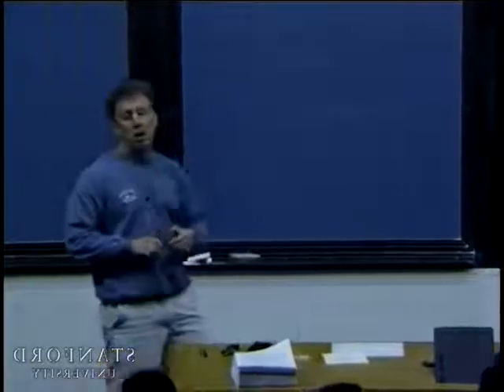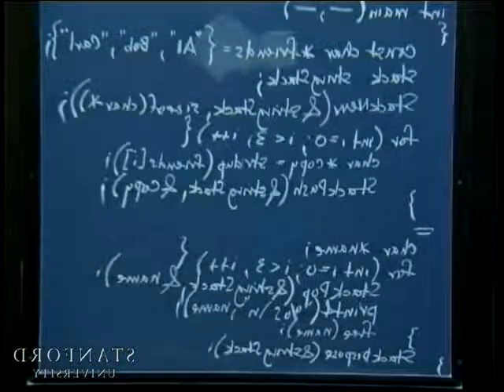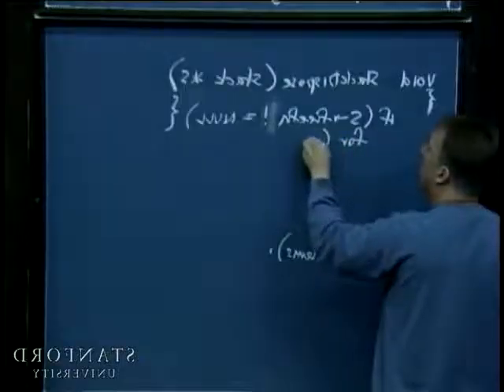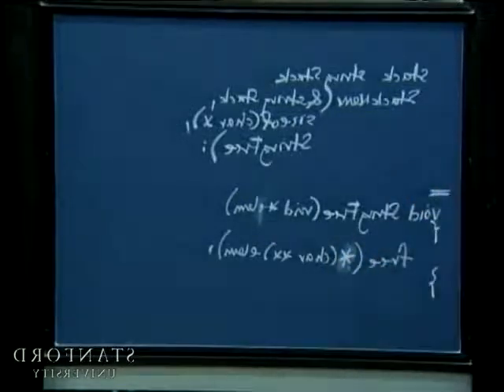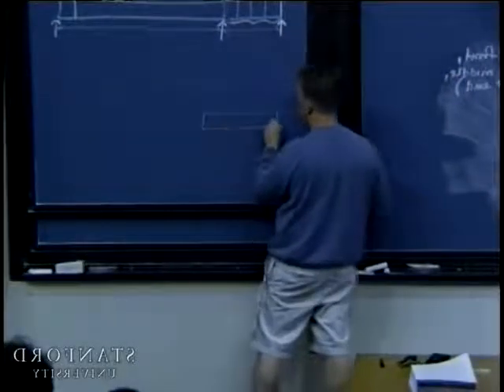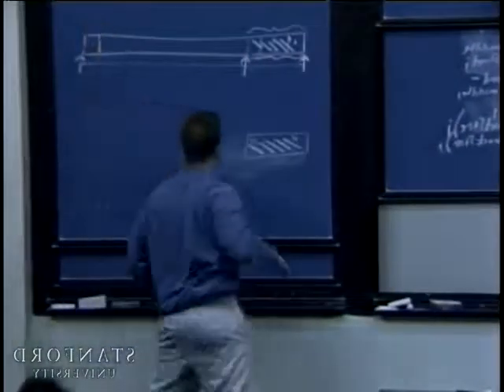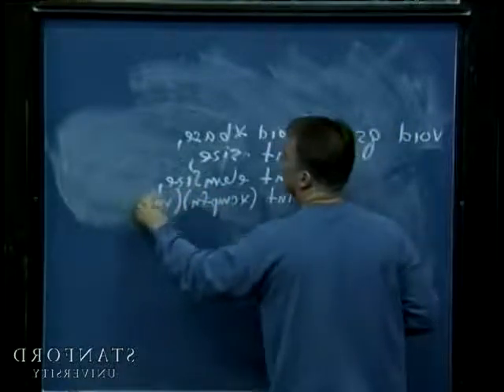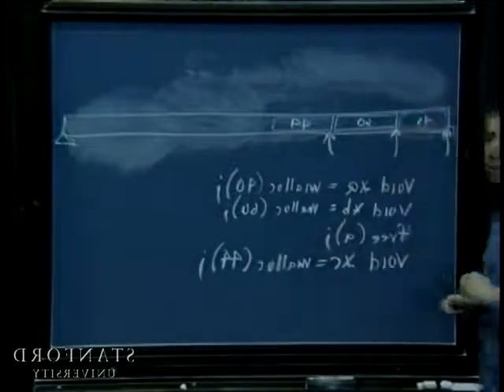m | Lecture 7 | Programming Paradigms (Stanford)